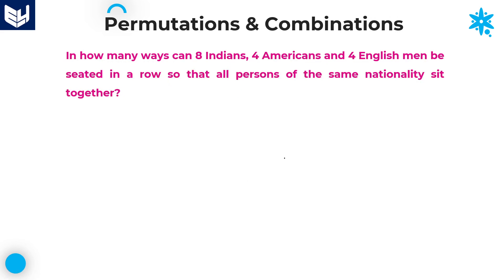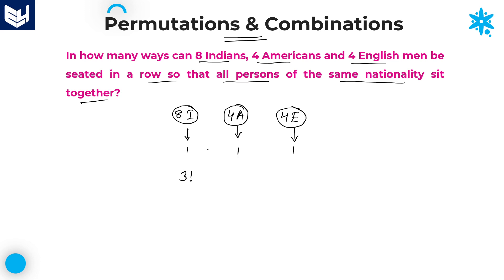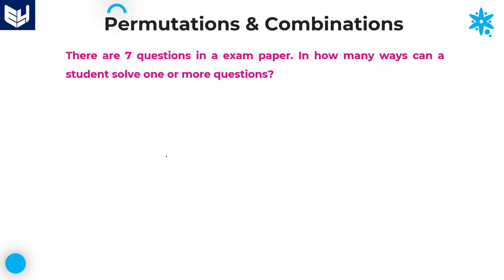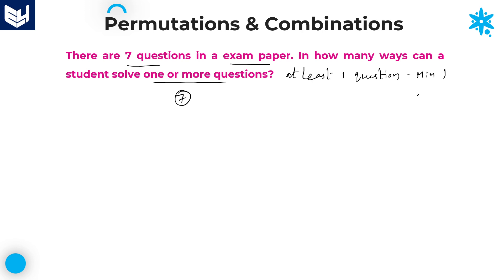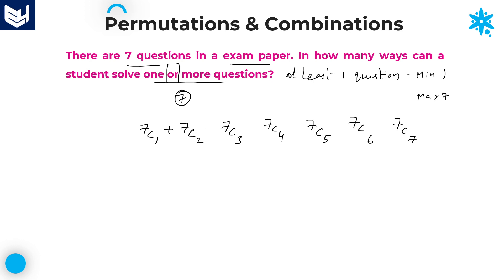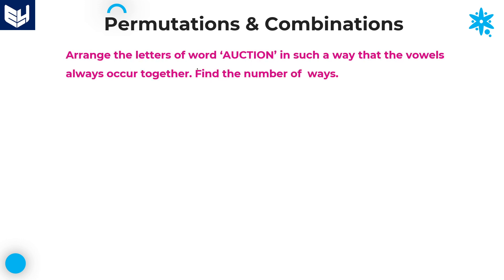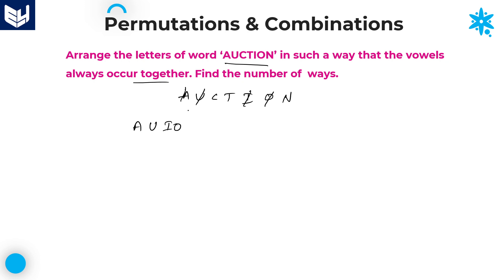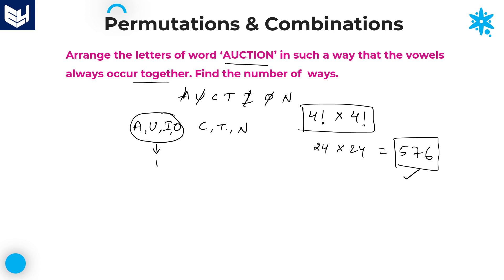Permutations and Combinations | People & Questions | Aptitude | Part- 24 | Bharath Kumar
- Persons
- Questions